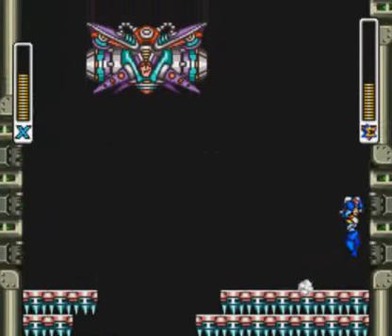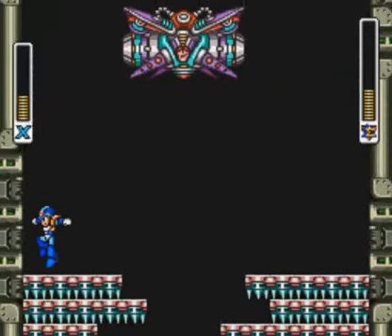Lets Challenge Megaman X2 Part 12: Agile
I dont know why I keep calling him Aeolus in this video, apparently his name isn't all that memorable, and neither is his level considering how I completely forgot about HELL JUMPS! (yes I know you're supposed to use crystal shot on the green things, I just like a CHALLENGE!)